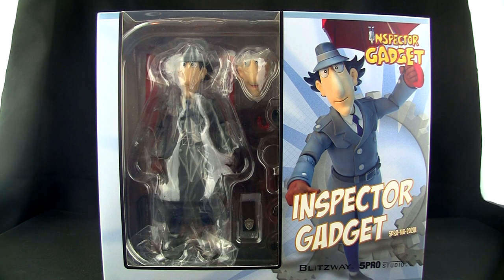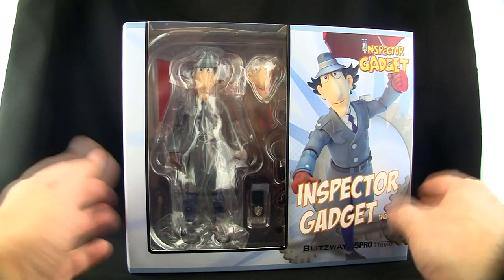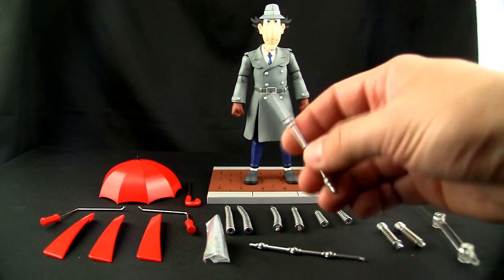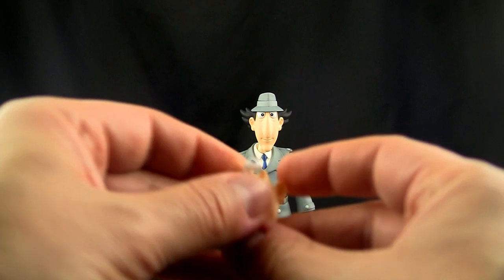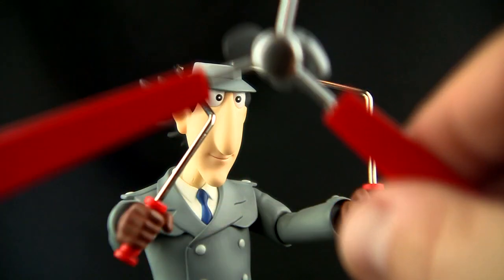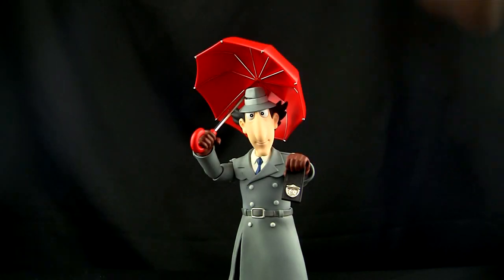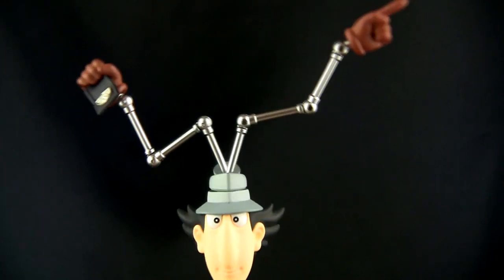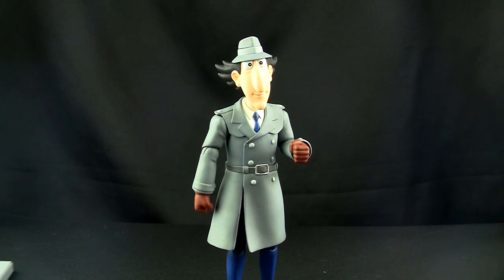Blitzway Inspector Gadget MEGAHERO Inspector Gadget Figure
Product Description
Introducing the Megahero line of figures! This entry into the line features Inspector Gadget! He has thousands of high-tech gadgets protruding from his outstretched fingertips and extending arms and legs. Inspector Gadget, who has a body full of amazingly interesting tools, always solves every case whimsically.

Product Features
6.7 inches (17cm)
Made of plastic
Multiple facial expressions
Based on the Inspector Gadget animated series
Box Contents
Inspector Gadget figure
2 Face plates
3 Hats
3 Sets of eyes
7 Interchangable hands
Gadget 'Brella
Gradget 'Copter
Gadget skates
Gadget springs
4 Gadget arms
Gadget neck
Pair of Gadget mechanical arms
Flashlight
Badge
Magnifying glass
Base